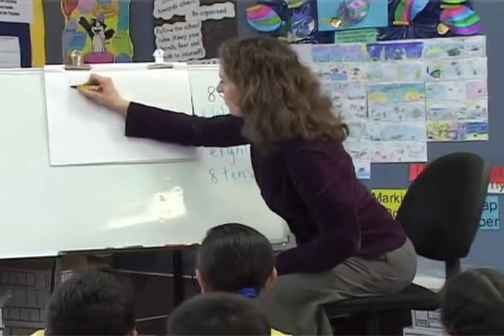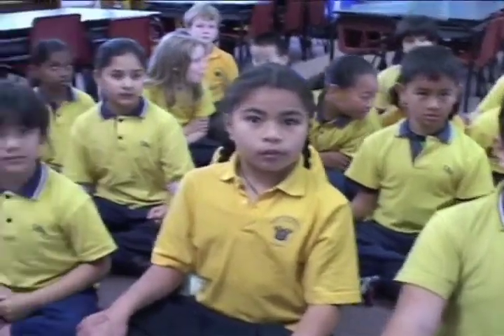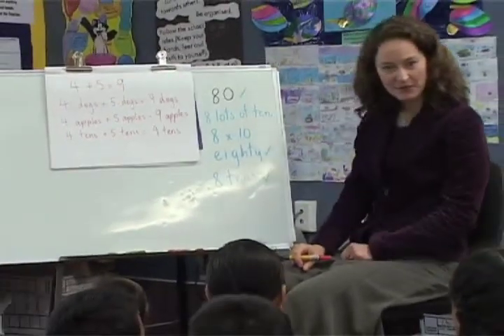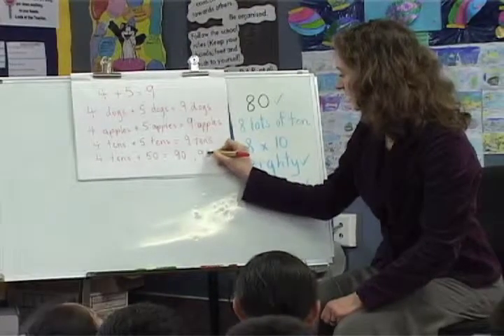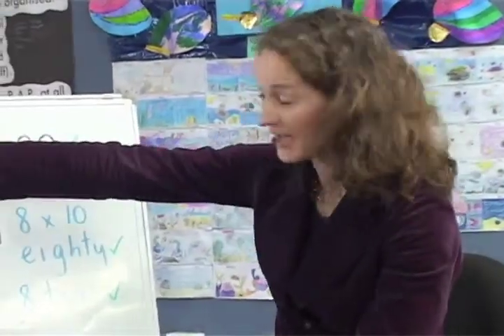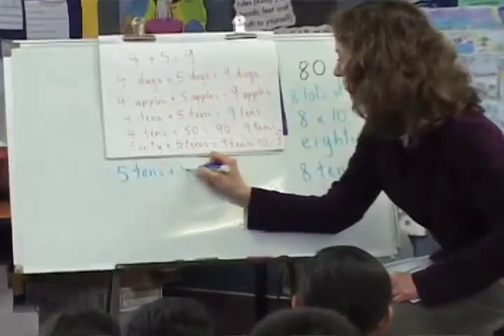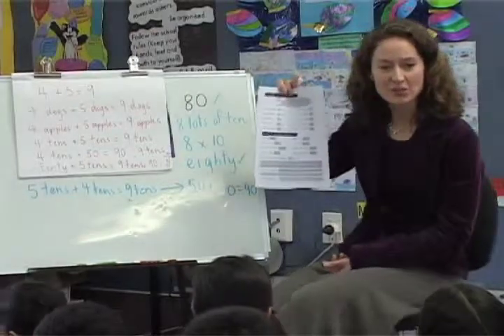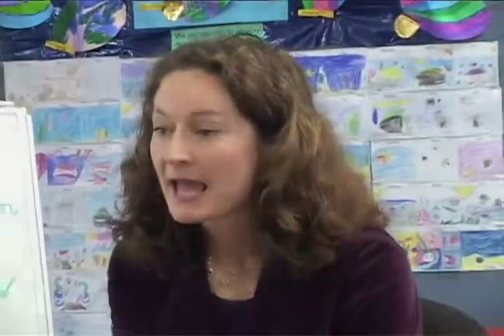Nelson Maths for New Zealand - Cengage Learning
See a clip from Nelson Maths for New Zealand: Connecting Number Facts to Applications, Teaching and Learning DVD. to find out more about this series.